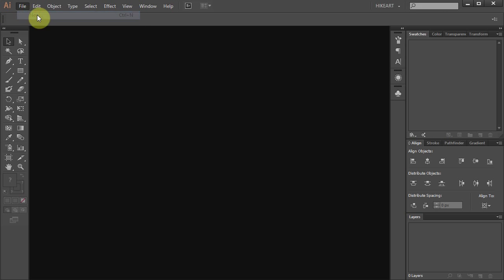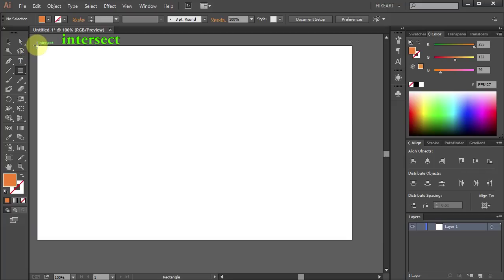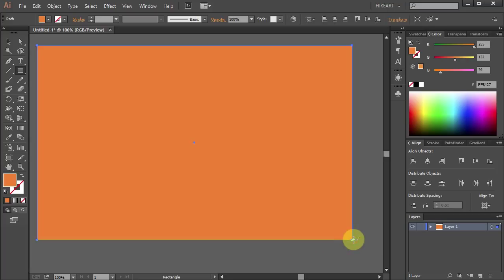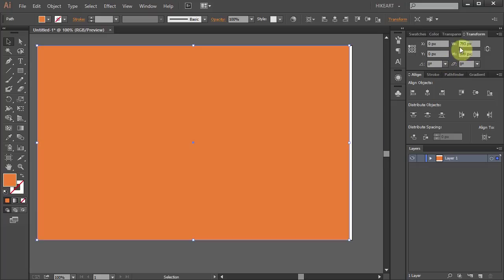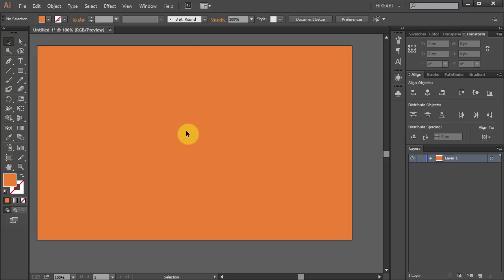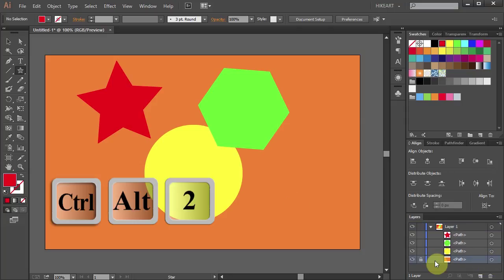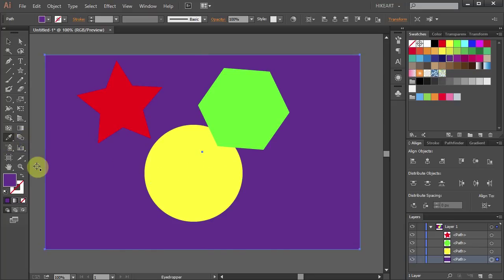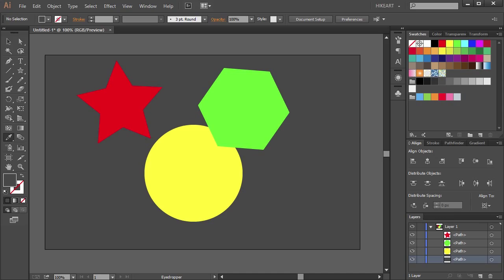How to Change the Background Color in Adobe Illustrator - Quick Tips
Very easy way to change the background color using the rectangle tool and a few useful keyboard shortcuts. More tutorials available here: (click on SHOW MORE)
TUTORIALS